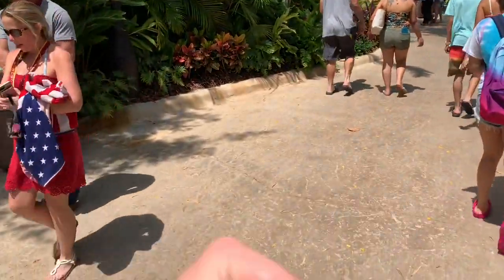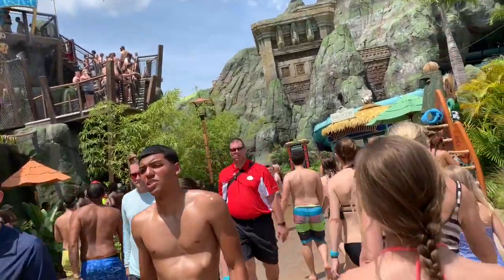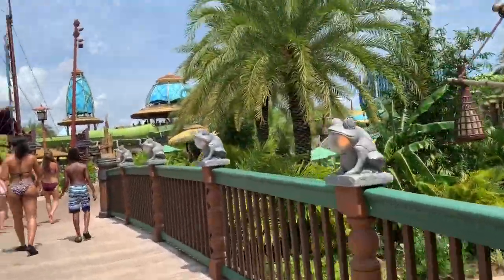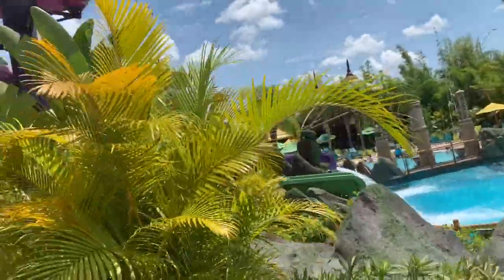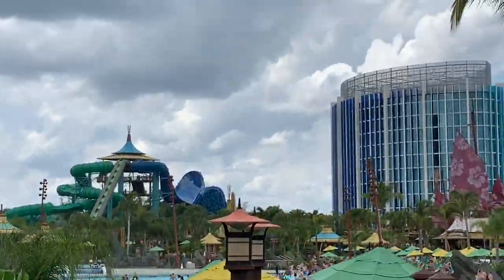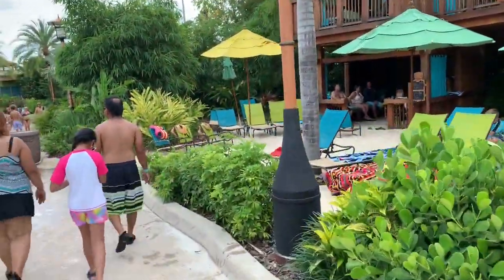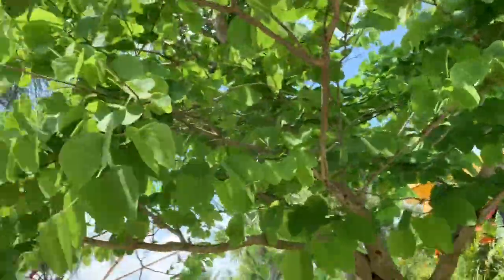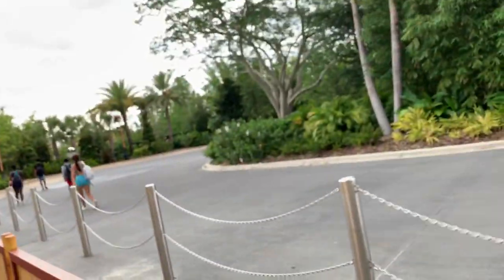Volcano Bay Vlog 5/4/19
Welcome to the first water park vlog of the channel! Volcano Bay is a absolutely gorgeous place filled with amazing slides, pools, and a lot of interactive elements, highly recommended in my book!

Also don't forget to check out Themeparkguy Productions on Instagram for more updates and content!